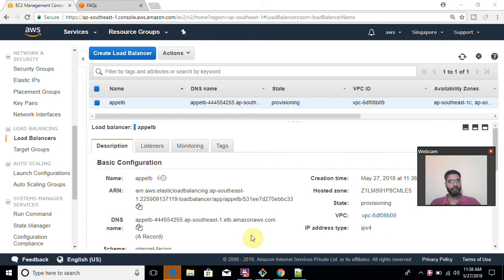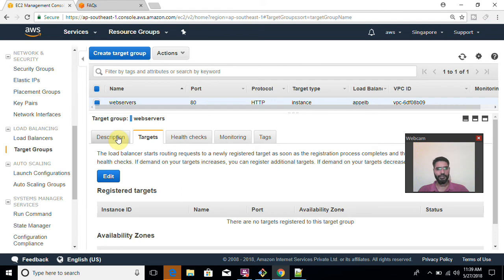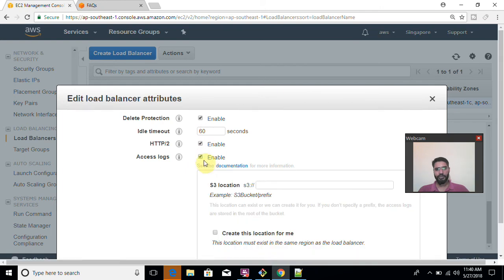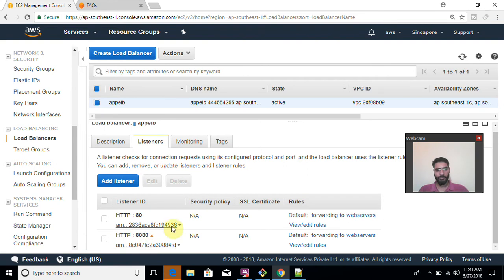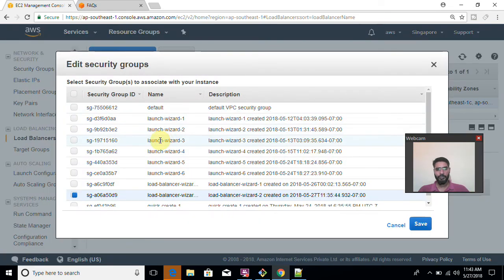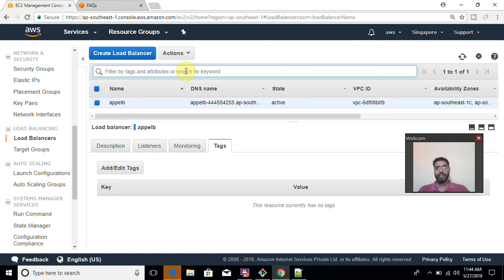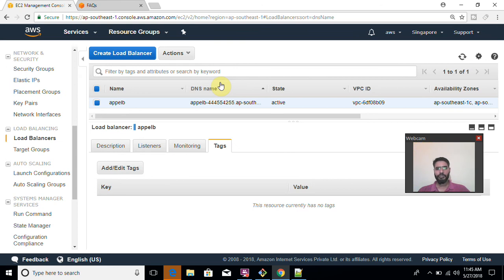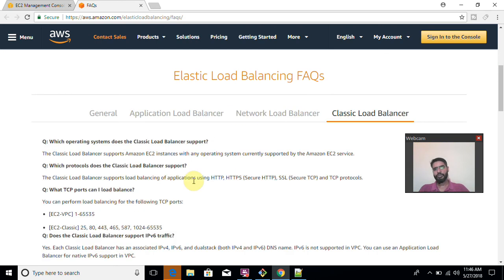Interview FAQS for AWS Classic vs App vs Network ELB Elastic Load Balancer From ServerGyan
What is ELB?
What is Elastic Load Balancer?
What is round robin?
What is RR?
What is weighted?
What is least connection?
What is sticky Session?
What is Active / Fail-over?
How many IPs can be added with on Network ELB?
Can I use DNS health Check with Network ELB?
What type to OS does AWS ELB support?
Does ELB support IPv6?
What is Application ELB?
What is N/W ELB?
What is Classic ELB?
Can I enable termination protection with ELB?
If you have these questions, This video is for you...